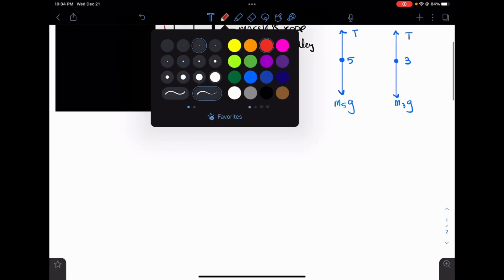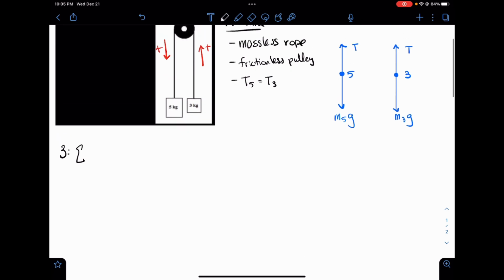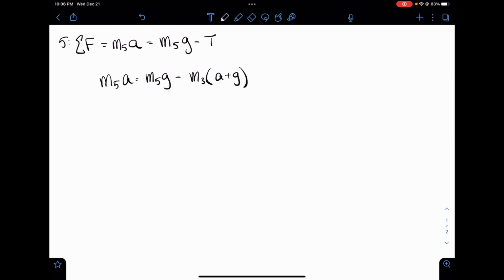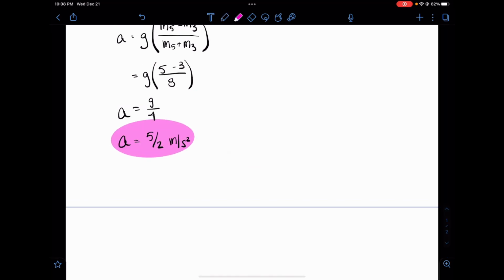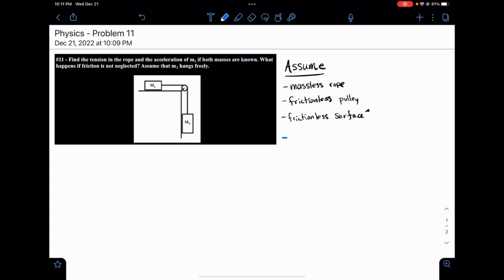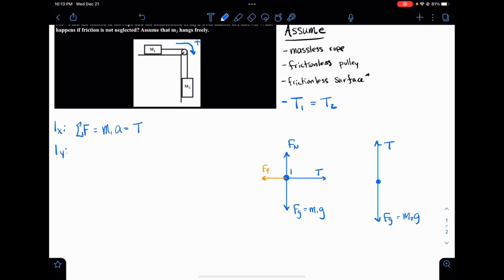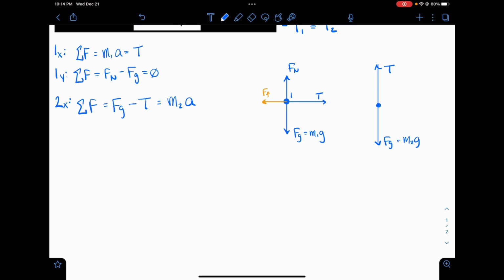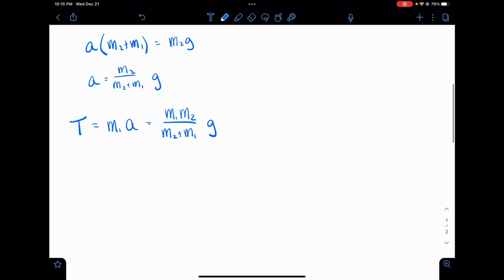NR Interview Review Video: Physics Problems 10-11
Physics Review Problems 10-11